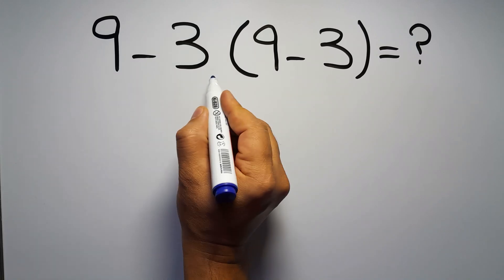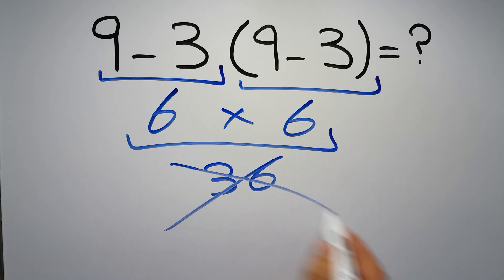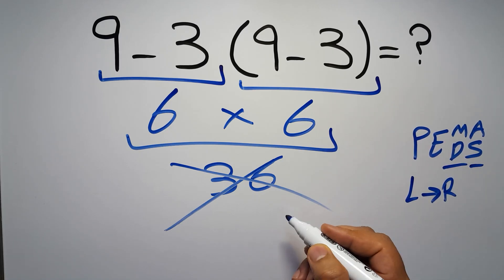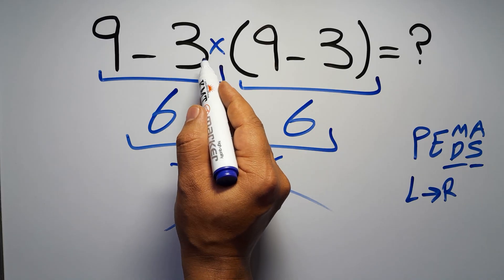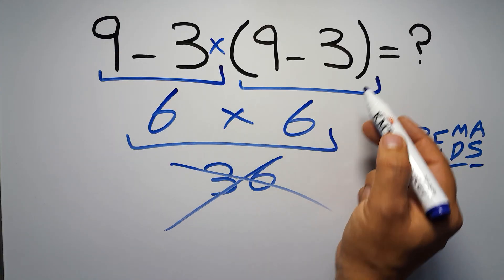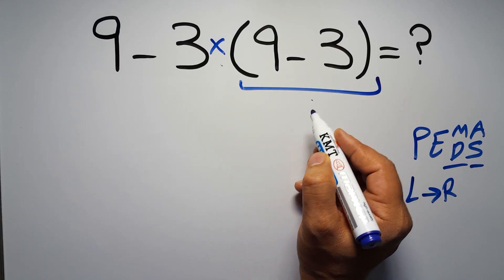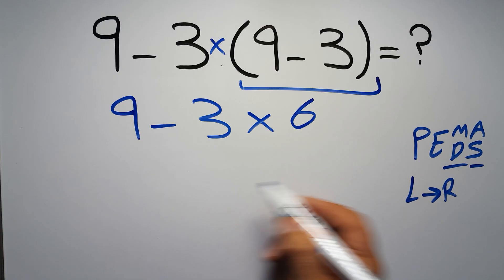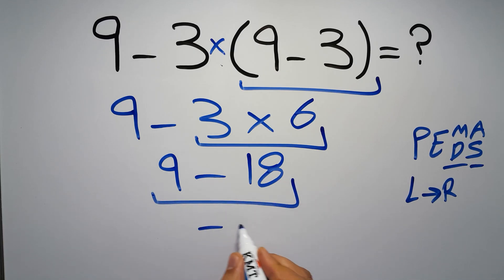Can You Solve This Simple Math Problem?